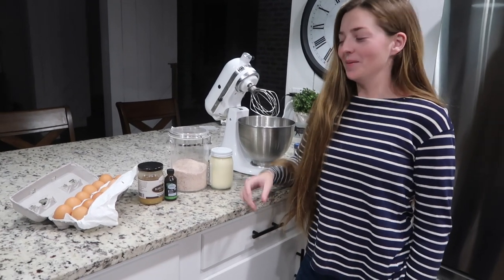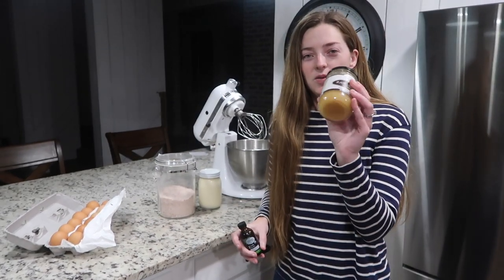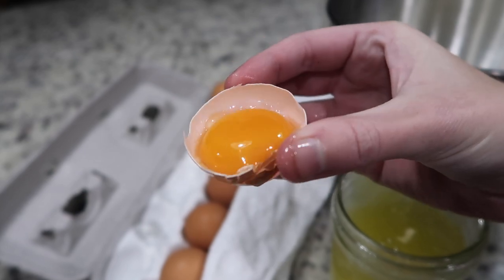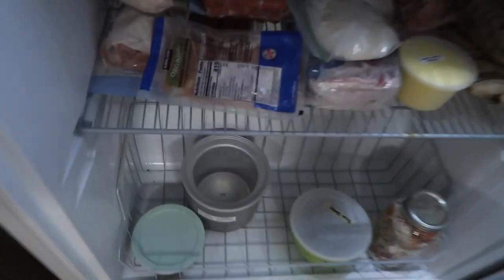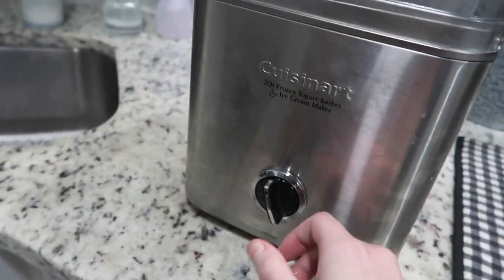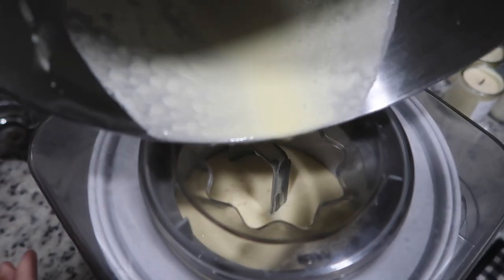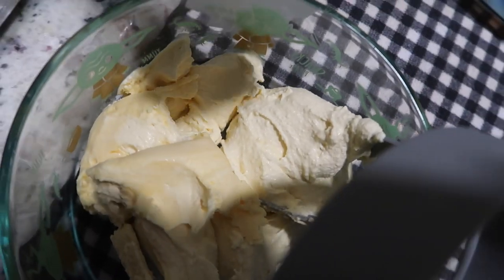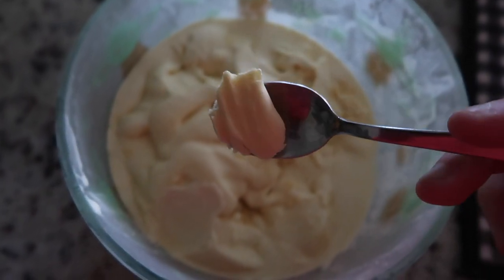The BEST Carnivore Diet Ice Cream Recipe!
🍨 Ice Cream Maker
🥚 Millers Bio Farm (Where I get my corn & soy free eggs)

Amazon Favs

Etsy Shop